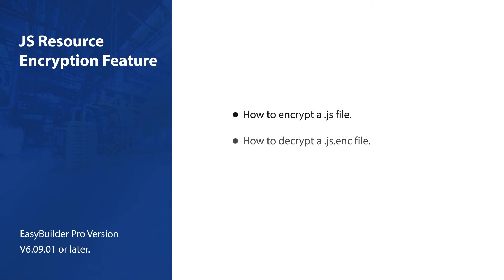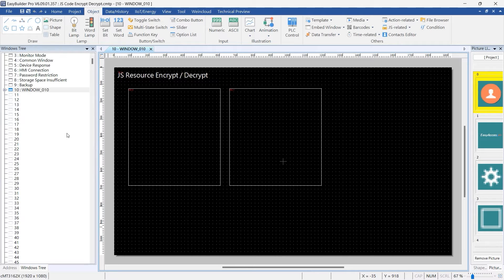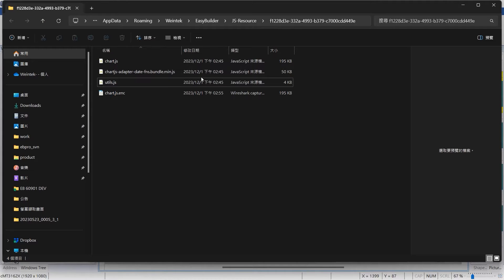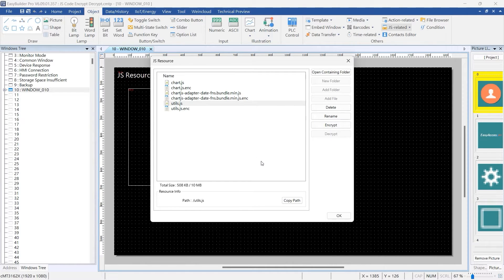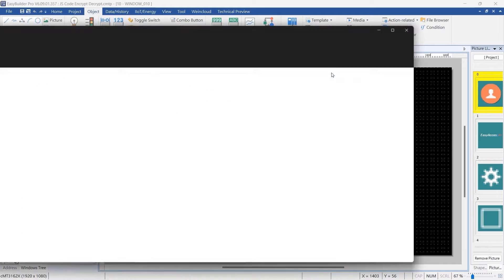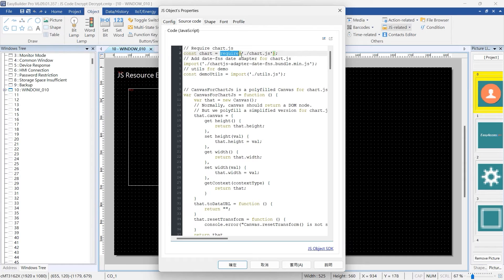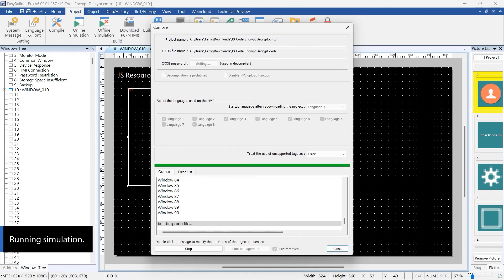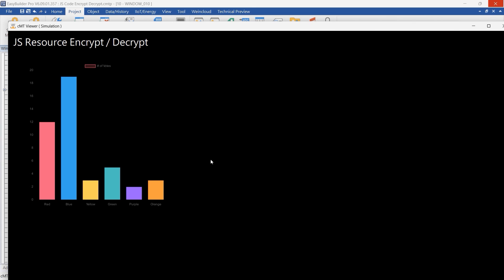Weintek EasyBuilder Pro tutorial - 81. JS Resource Encryption Feature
00:00 - Outline
00:42 - How to encrypt a .js file
1:53 - How to decrypt a .js file
3:02 - Running simulation.